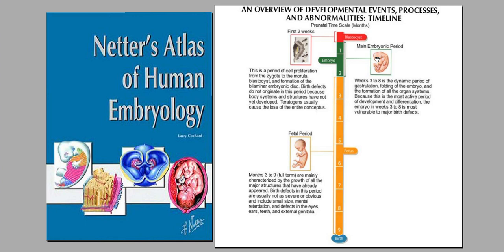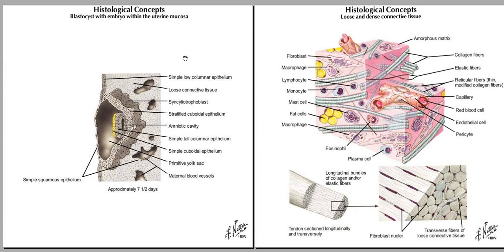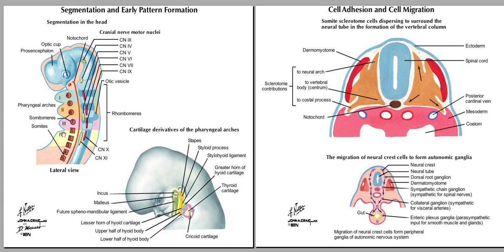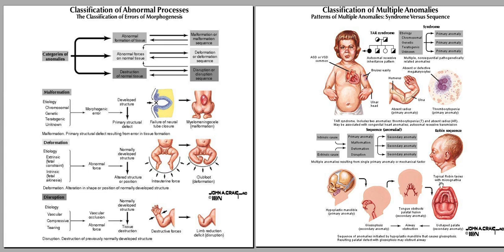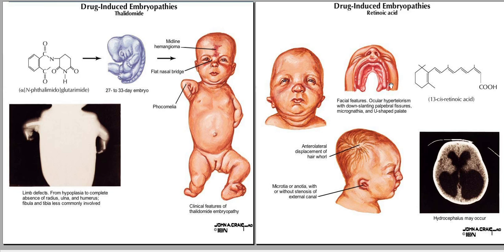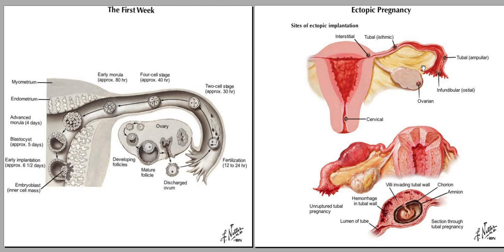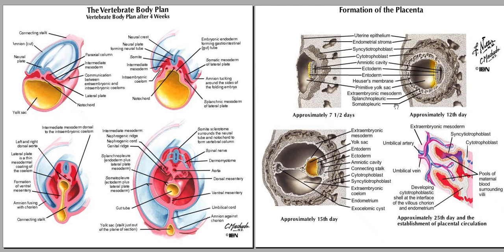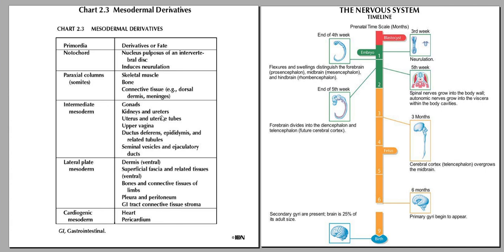Mastering Early Development: Netter's Embryology Simplified! | Chris Osei Poku